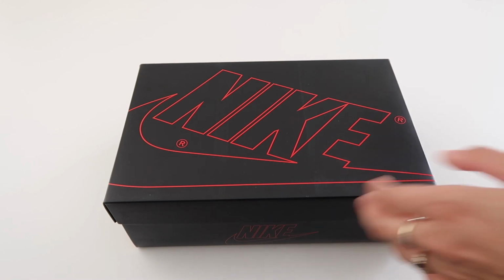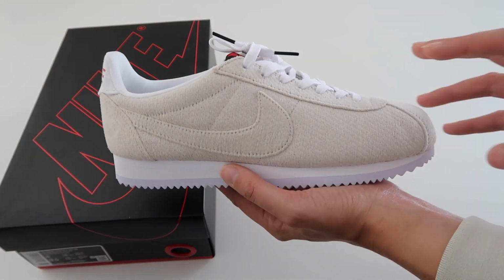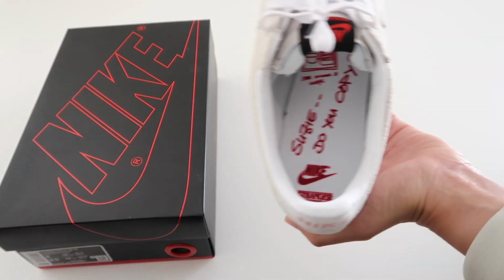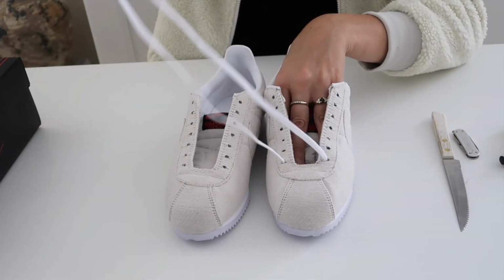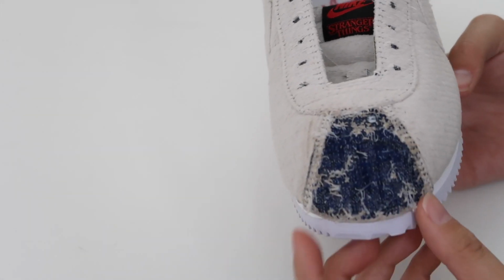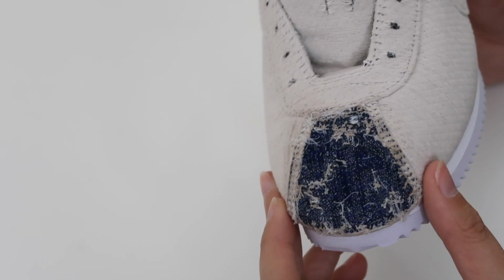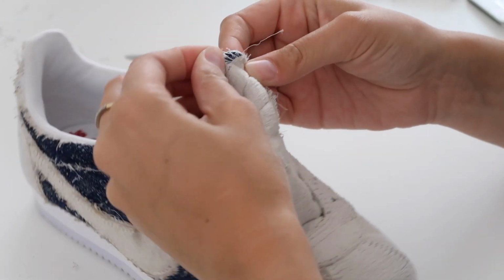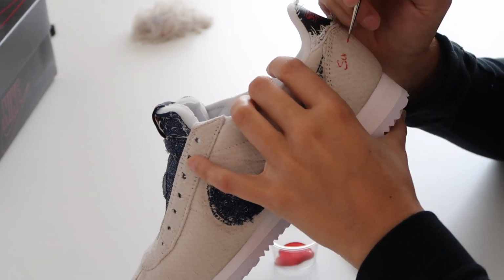Nike x Stranger Things "Upside Down" Custom made with HEAT!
Let me know what you think of this Nike x Stranger Things "Upside Down" Cortez custom!

Products used:
► Nike x Stranger Things Cortez
► Pocket Gas Torch
► Victorinox Pocket Knife
► Kitch Knife